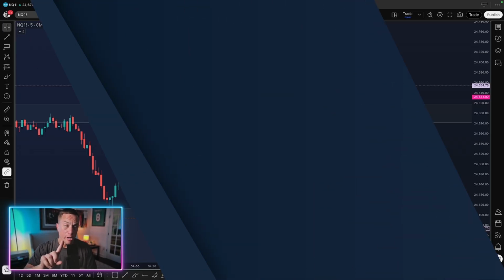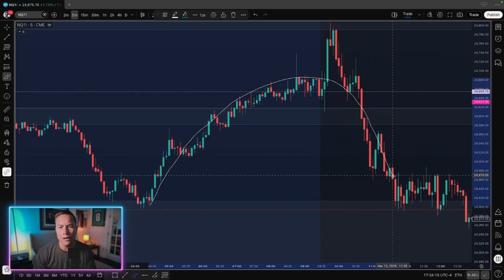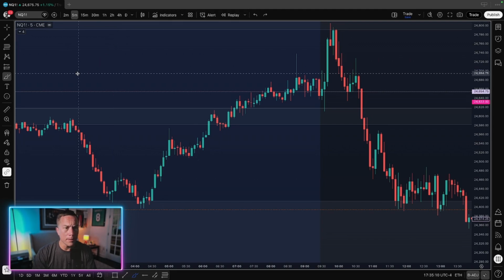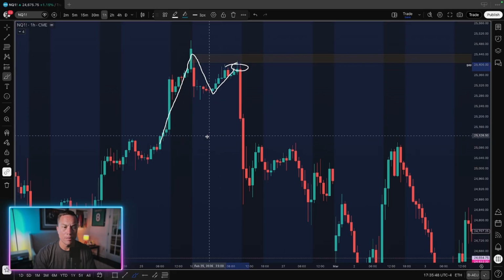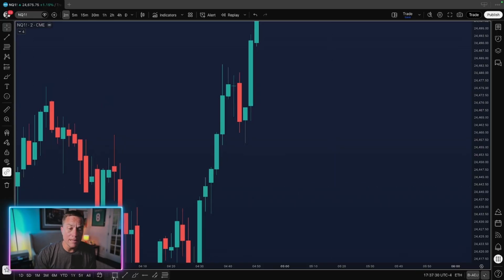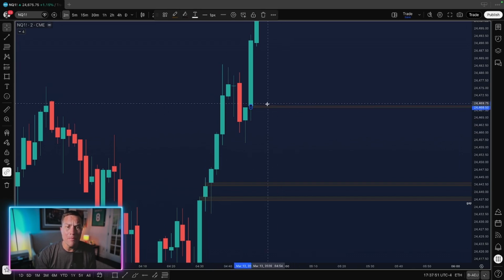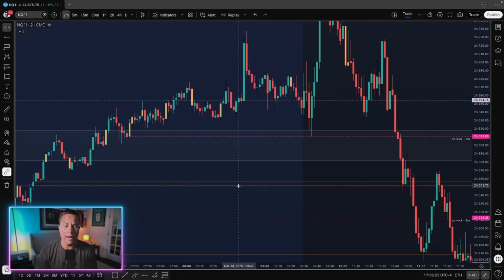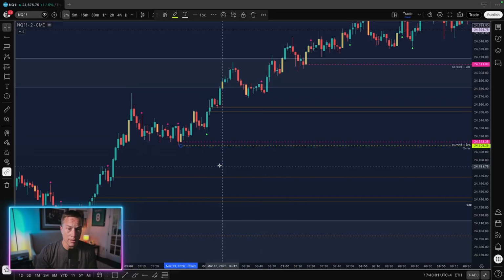5 Day Trading Cheat Codes Thats Resulted in 30k in 10 weeks | 400+ Point NQ Move | Prop Firm Trading